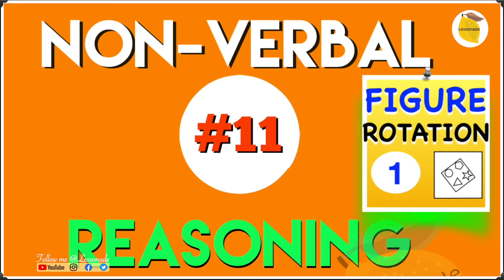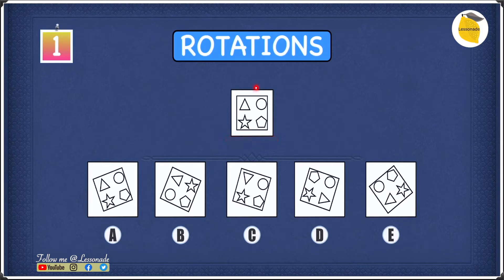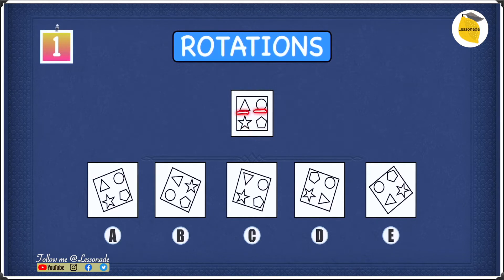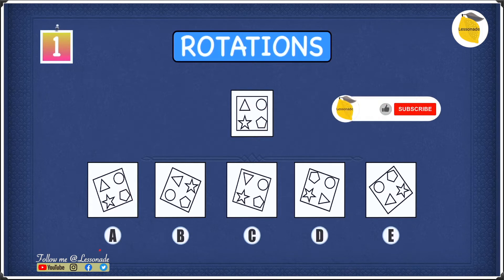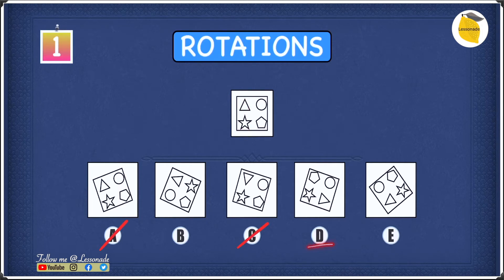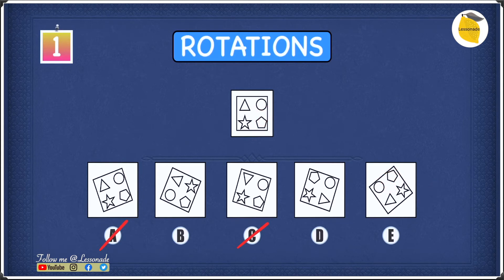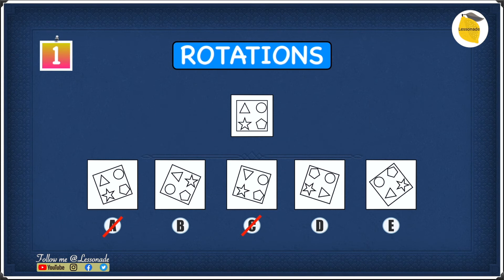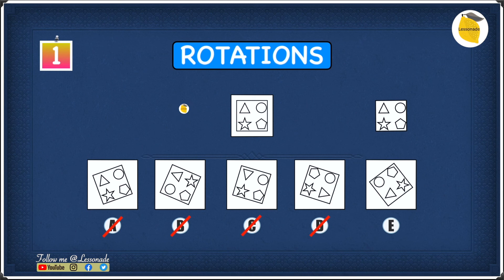11 Plus Non Verbal Reasoning - Type 11 - Figure Rotation - Part 1 | Lessonade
❤️ In this video, you will learn ‘Figure Rotation' of 11 plus non verbal reasoning of type 11 - part 1 with Lessonade. ❤️